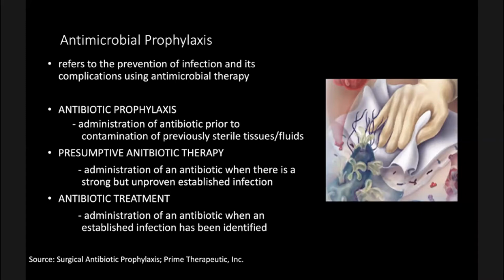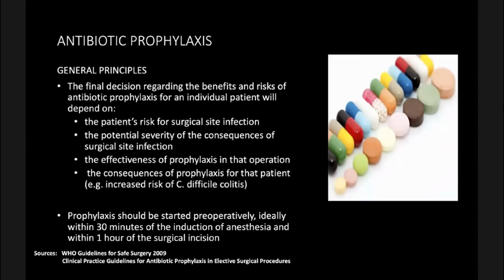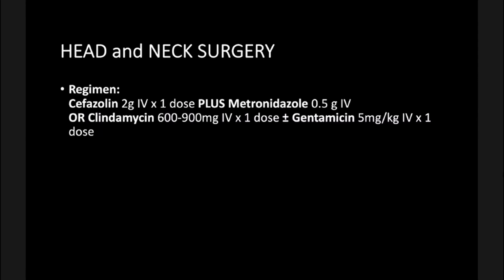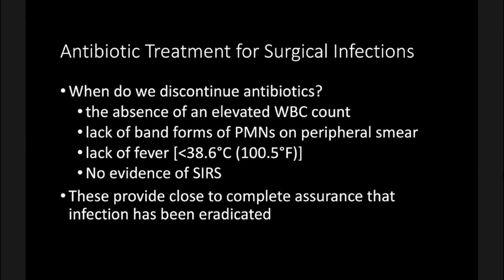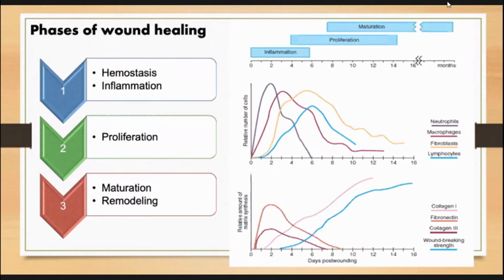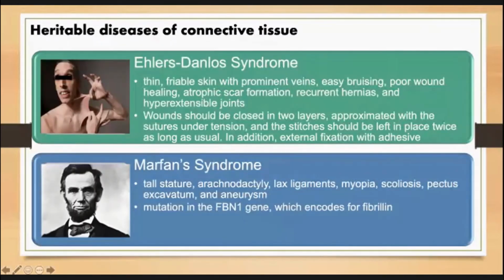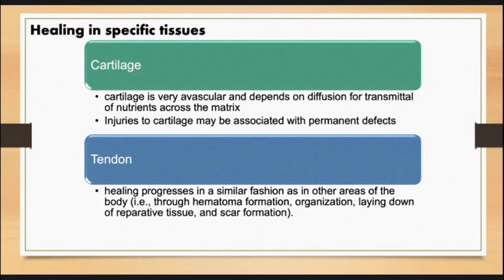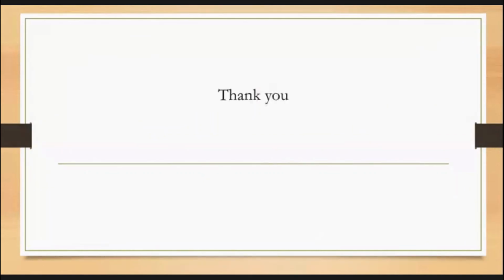Surg - Surgical Infections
Dr. Rodrigo (March 7, 2022)